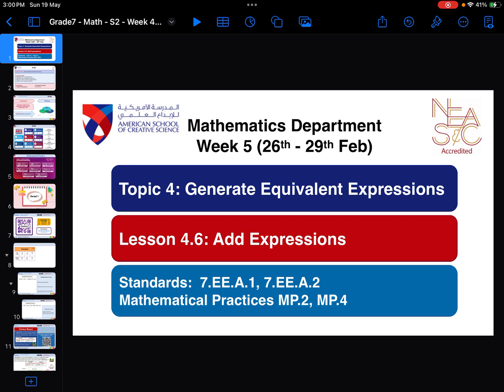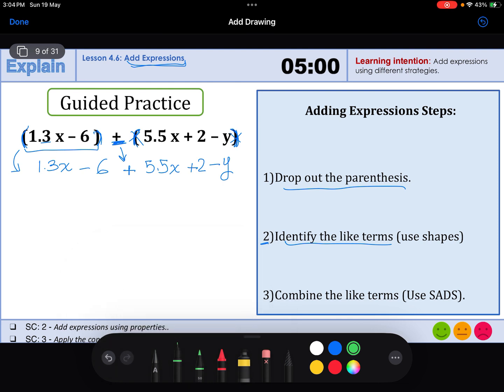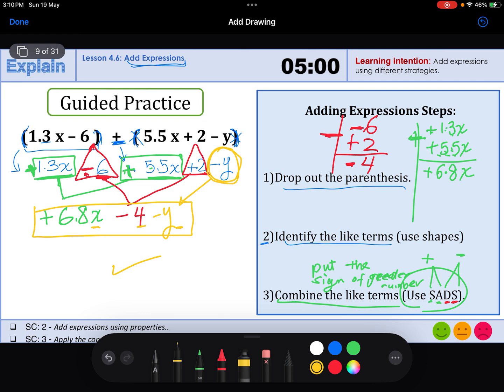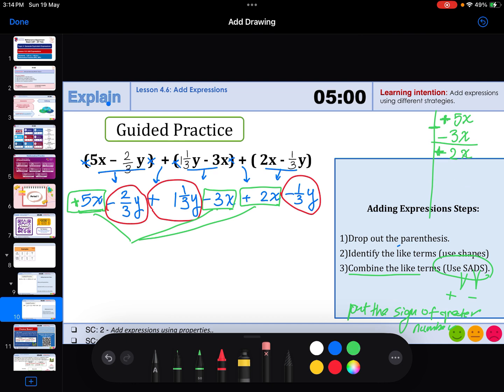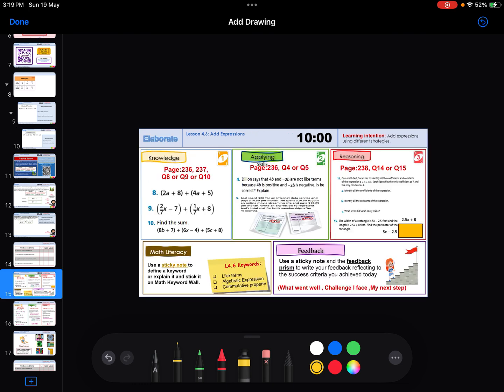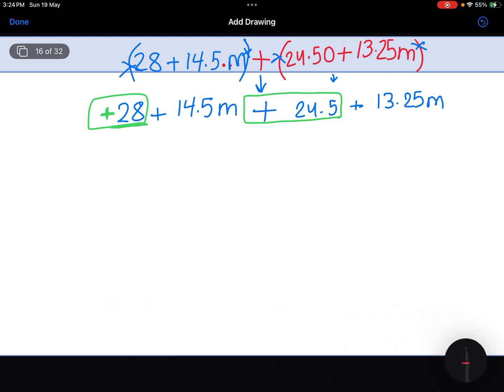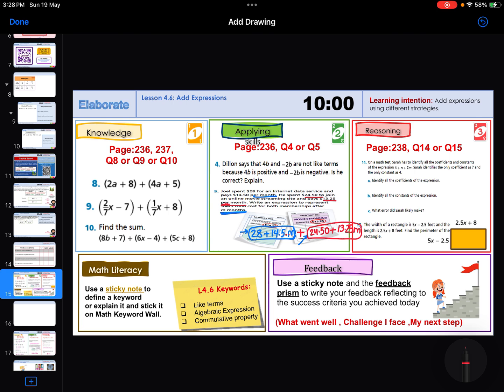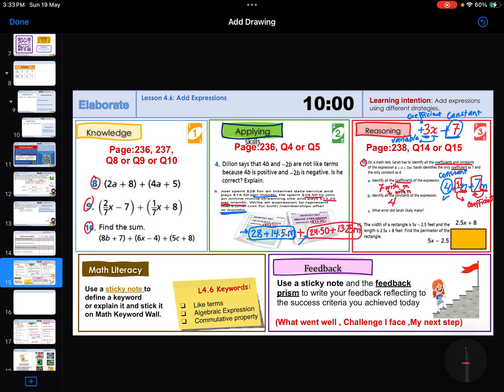Grade 7 Lesson 5.6: Add Expressions Short Video